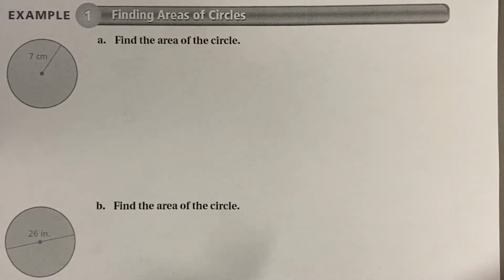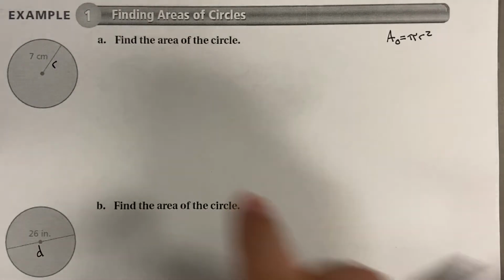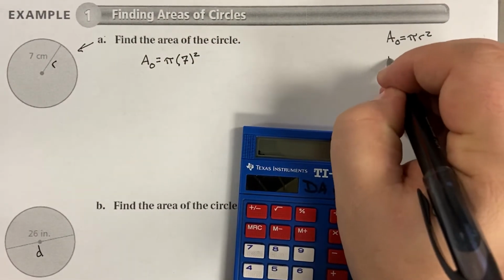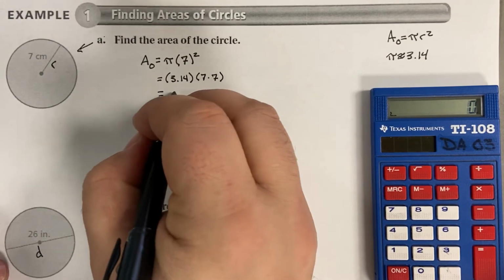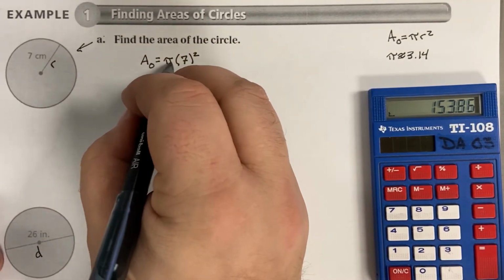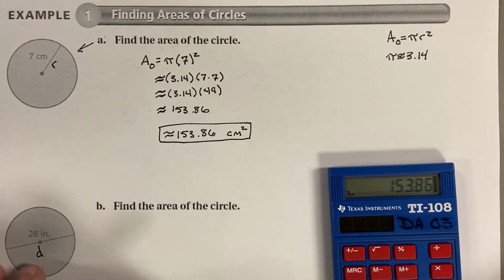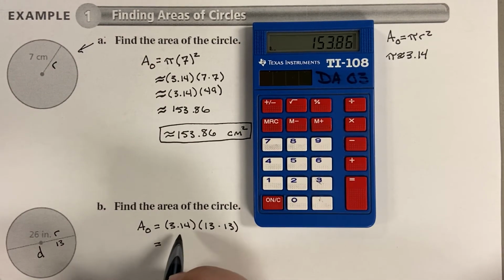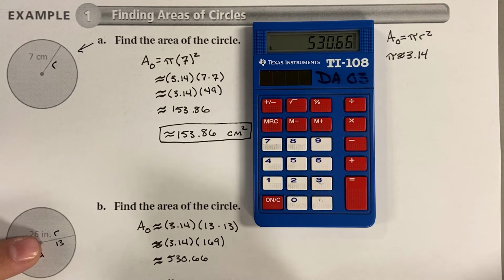7MA 7.4.1 Finding Areas of Circles